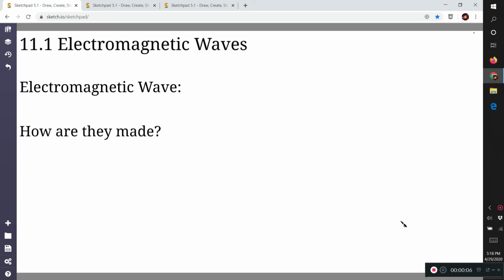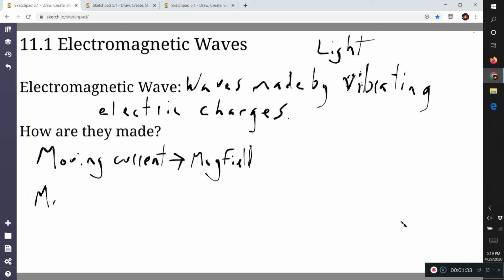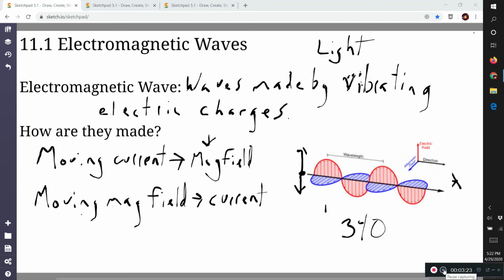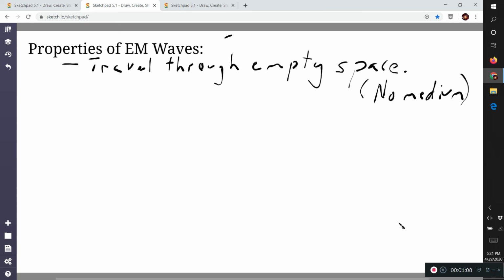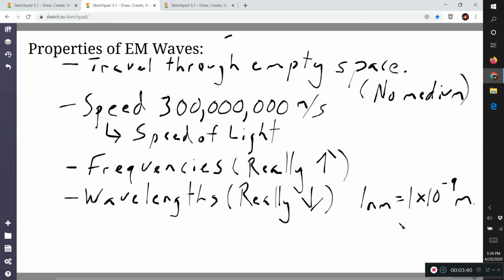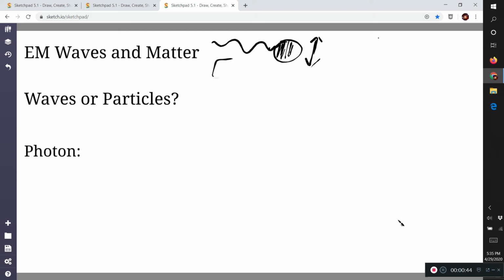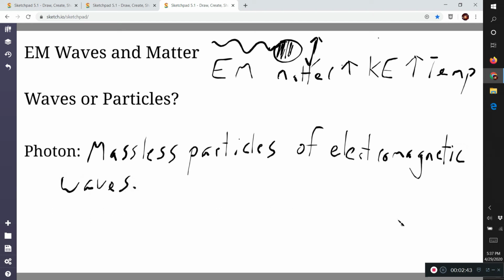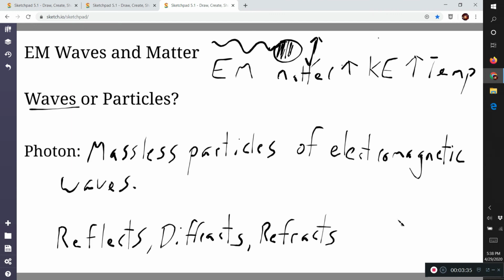Electromagentic Waves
This video covers what EM waves are, how they are formed and various properties of those waves.